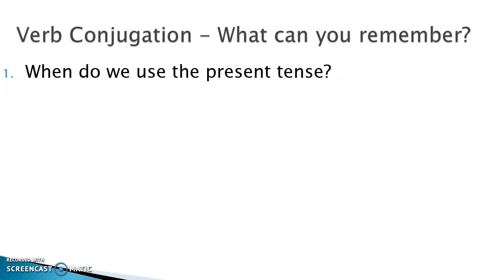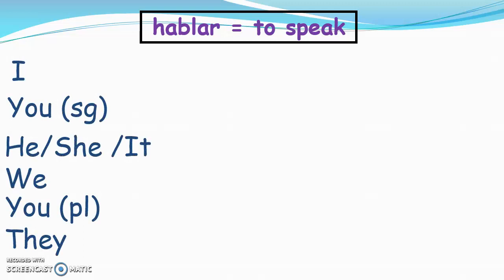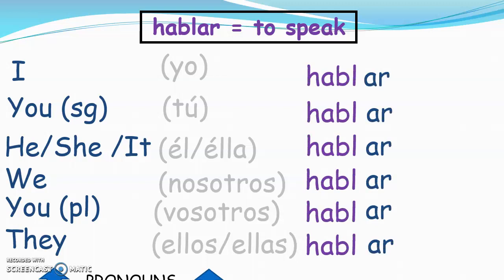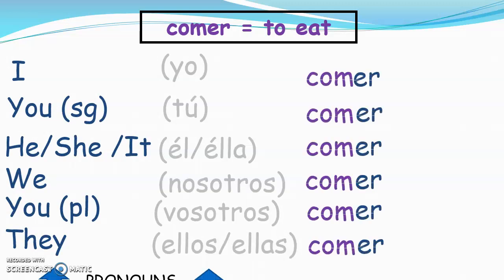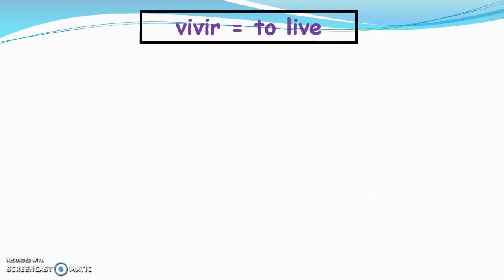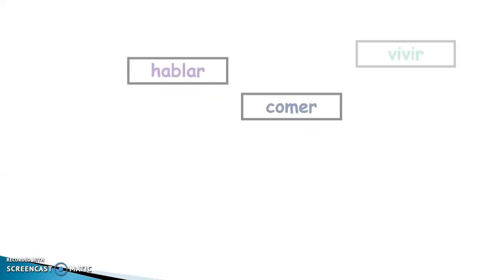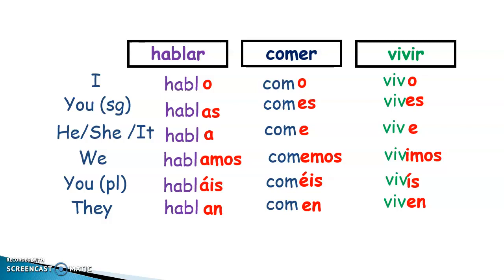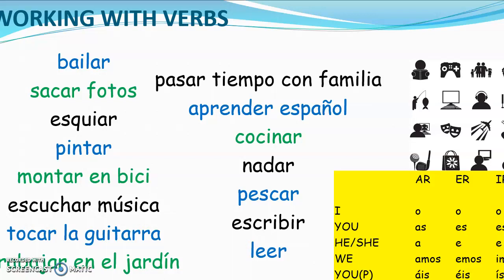Spanish Present Tense Conjugation of ER and IR Verbs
Building on our video about Verb Conjugation of AR verbs, this video explains the pattern for the other two verb groups - ER and -IR.